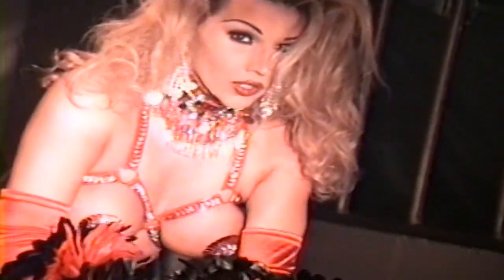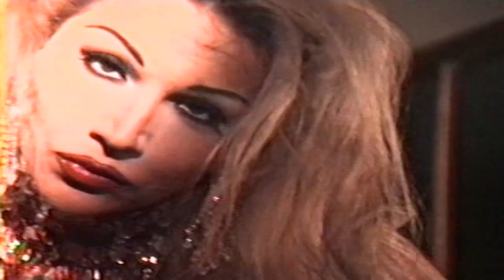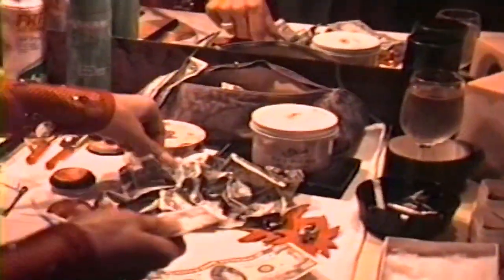Amber Richards 1995 - Gone to soon.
THIS VIDEO WAS SHOT LESS THAN 100 FEET AWAY FROM WHERE ERIC RUDOLPH , THE OLYMPIC BOMBER, DETONATED HIS HORRIFFIC BOMB! THE OTHERSIDE CLUB. Atlanta Ga. THE BOMBING WAS ONE YEAR AFTER I SHOT THIS VIDEO WITH AMBER. WE COULD HAVE BEEN THERE! AMBER DIED THE YEAR BEFORE THE BOMBS BLAST! Filmed by: Jody Hanvey
Early in the morning ( 1996) my roommate Micki informed me that Amber had not showed up for work the night before...she couldn't reach Amber on her home phone. We didn' have cell phones back then. I told Micki to go check on Amber 20 mins later Micki calls me from a pay phone, she tells me that Ambers car is unlocked and filled with all her show costumes. Micki couldn't get Amber to answer the door, and smoke stains were coming from all the windows and doors... I told her to call 911...10 mins later Mickie calls me back. Oh JOdy, Amber is dead ! I did not know what to do, except to call our closest friends. i cant remember who i called first. My heart was broken! Our sister was gone...
 She got a standing ovation as her casket was wheeled out of the chapel, The applause lasted so long that they had to wheel her casket back into the chapel for  more  standing ovation.